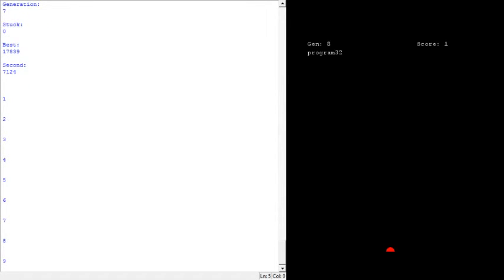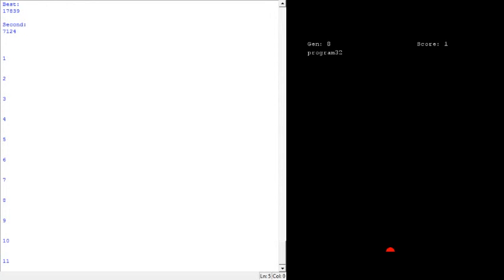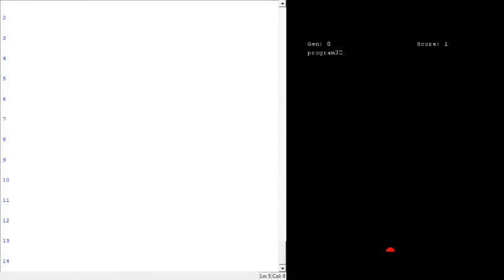Group Polarization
This is a psychological concept about the different behavior of people when they are in a group of like minded people.